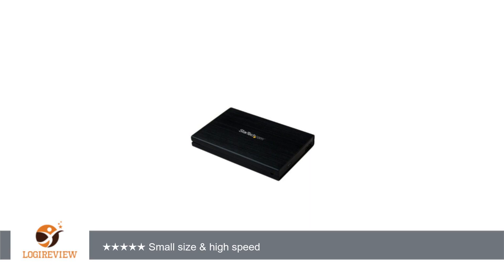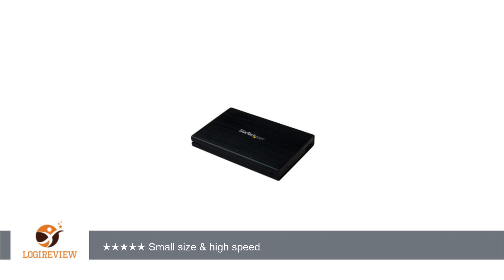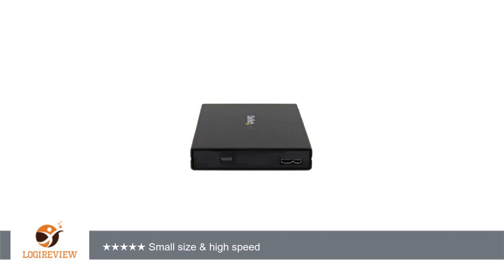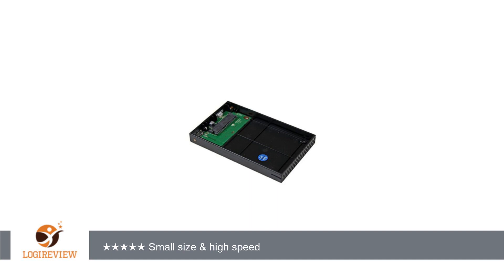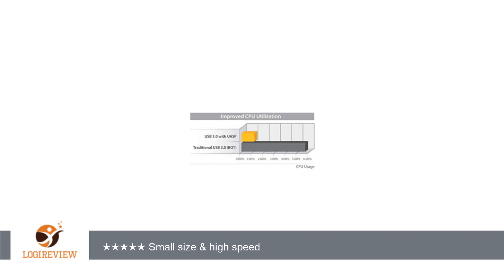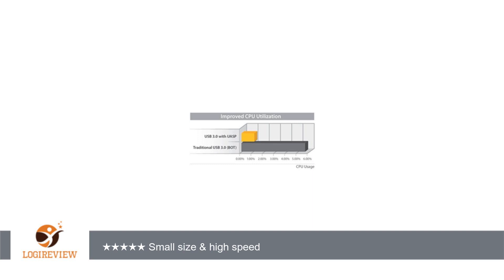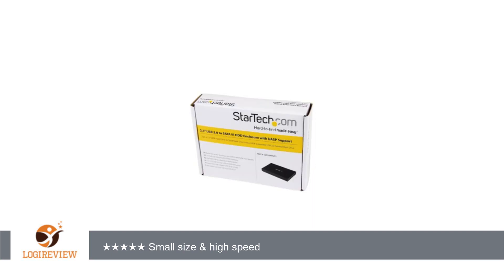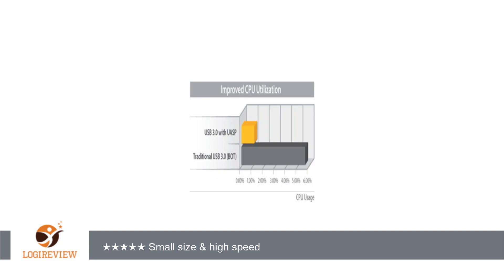StarTech.com 2.5in USB 3.0 External SATA III SSD/HDD Enclosure w/ UASP - SATA 6 Gbps - Portable USB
Review about   StarTech.com 2.5in USB 3.0 External SATA III SSD/HDD Enclosure w/ UASP - SATA 6 Gbps - Portable USB 2.5" Hard Drive Enclosure - Aluminum
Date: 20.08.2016